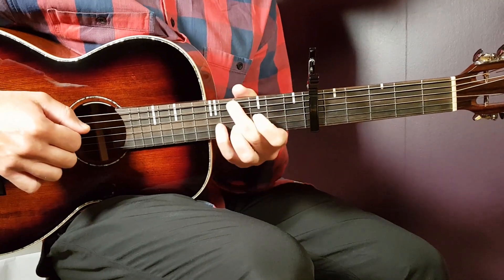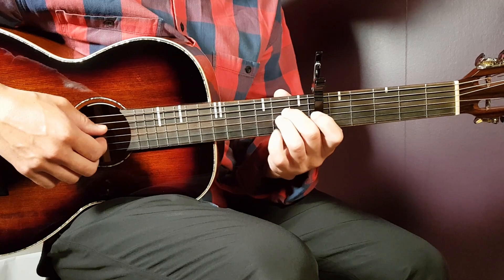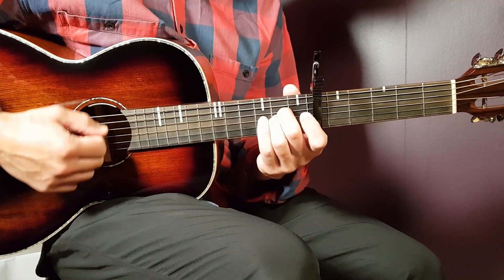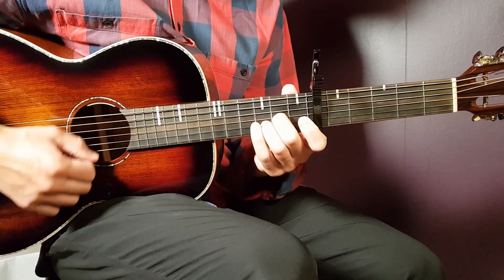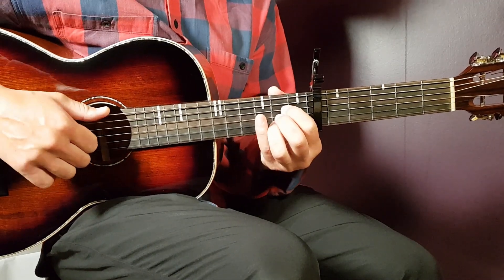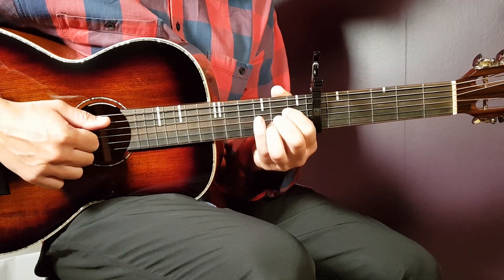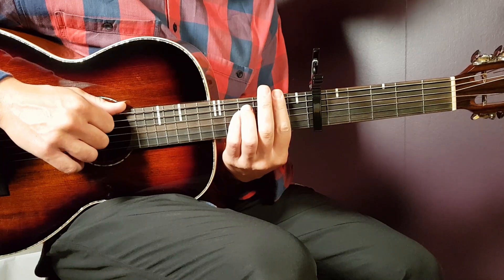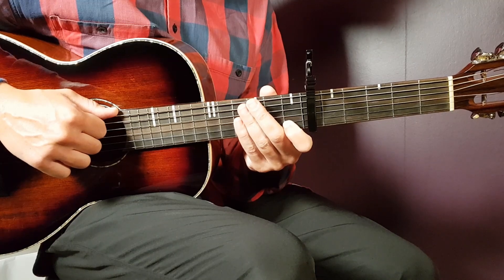How to play James Bay - Easy Distraction // Acoustic Guitar Lesson - Tutorial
"Easy Distraction" by @JamesBayMusic
Play tuned!